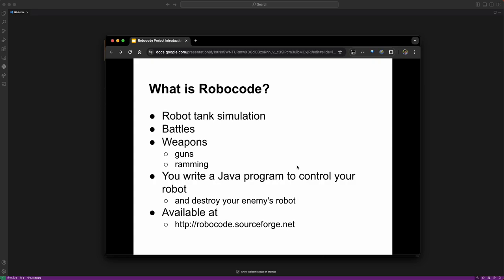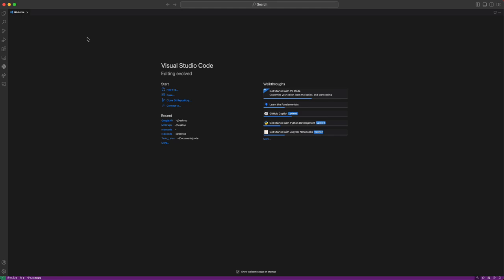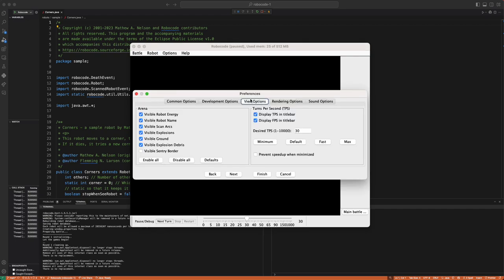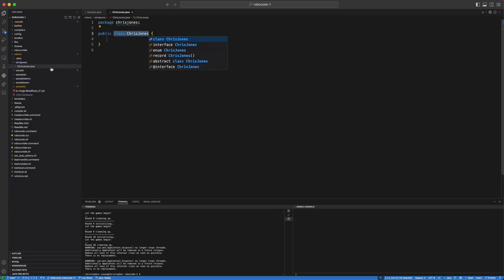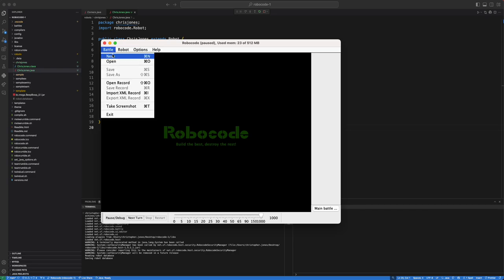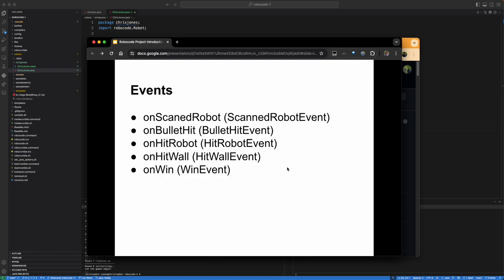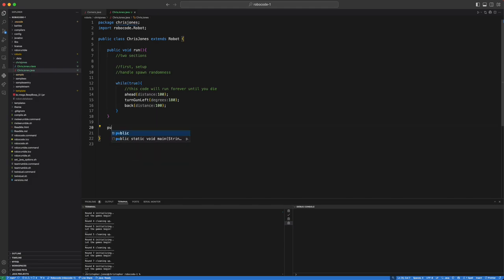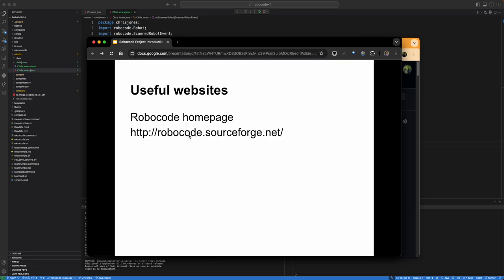Getting Started with Robocode in 2024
This video introduces what Robocode is, and walks through the process of getting up and running with Robocode in Visual Studio Code. I also walk through writing our first robot, and discuss a bit of strategy.